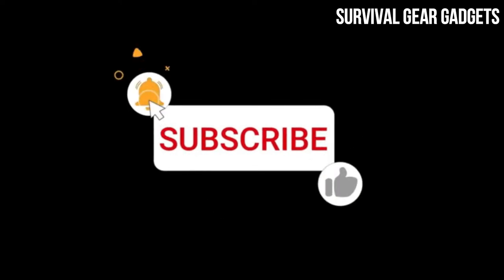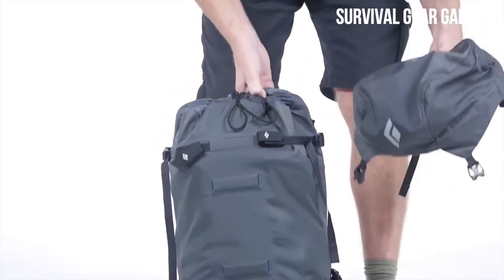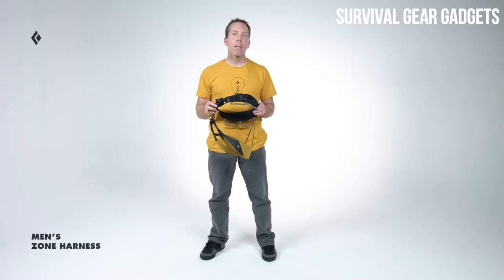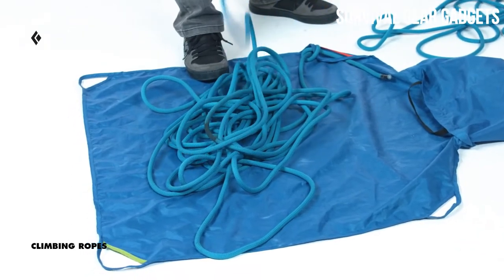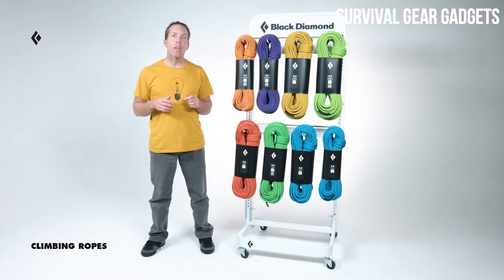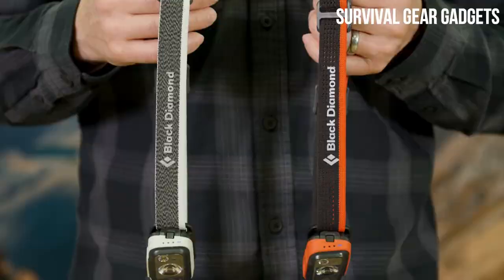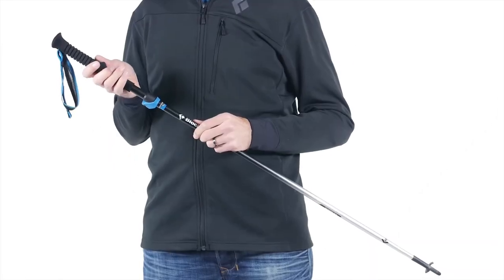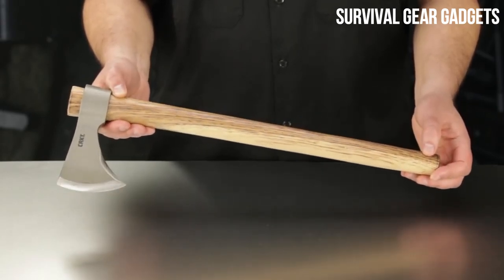Top 10 Best Mountaineering Gear 2022 - Black Diamond Equipment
✅1.Black Diamond Access Spike Traction Device
✅2.Black Diamond Speed 30 Backpack
✅3.Black Diamond Half Dome Climbing Helmet
✅4.Black Diamond  Men's Zone Harness
✅5.Black Diamond 9.9 Mm Climbing Rope
✅6.Black Diamond Spot 350 Headlamp
✅7.Black Diamond Eldorado Tent
✅8.Black Diamond Distance Z Trekking Poles
✅9.Black Diamond Womens Momentum Lace Climbing Shoes
✅10.CRKT Woods Nobo T-Hawk

Mountaineering Gear#CRKT#BlackDiamond#EldoradoTent